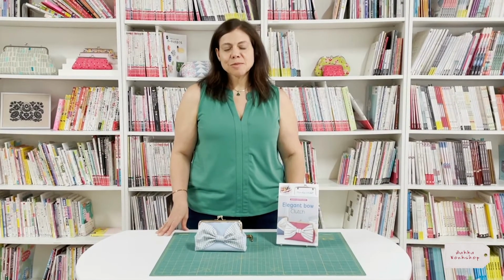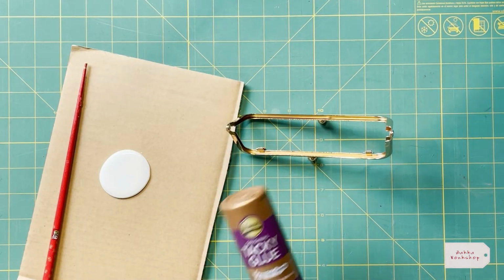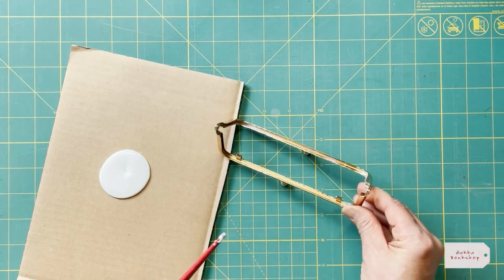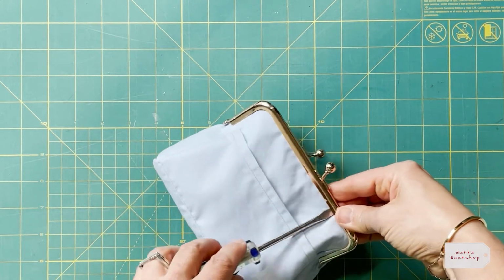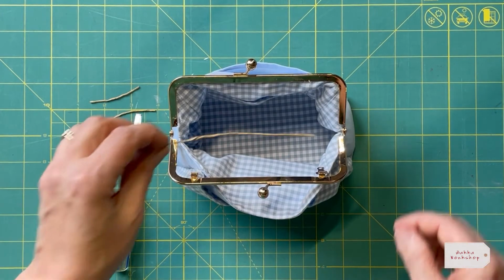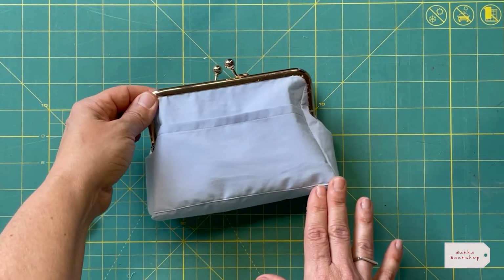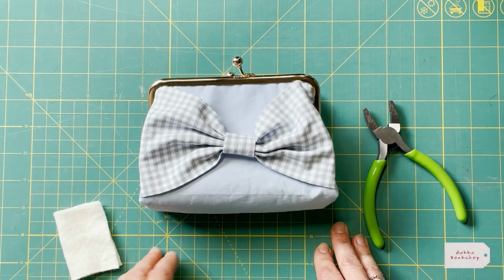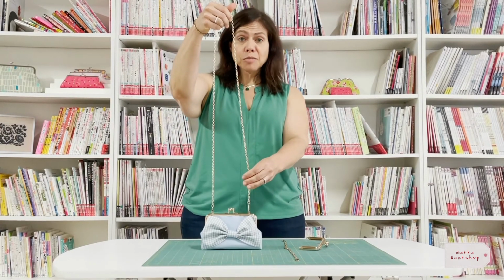How to Install the Purse Clasp for the Elegant Bow Clutch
In this video you'll learn how to install the metal glue in clasp for the Elegant Bow Clutch using the kit from Zakka Workshop.